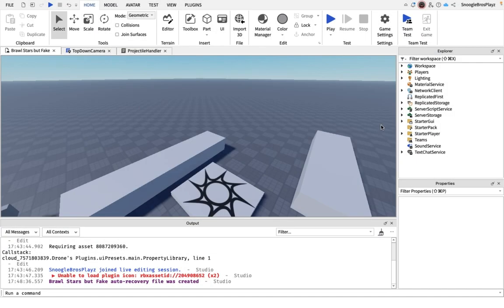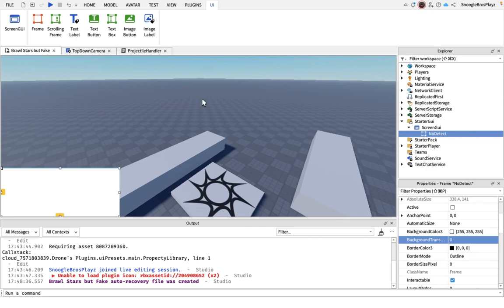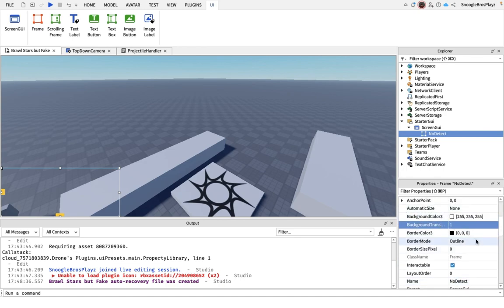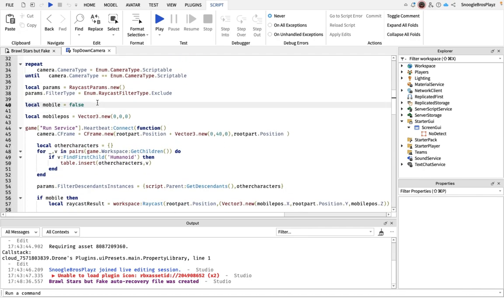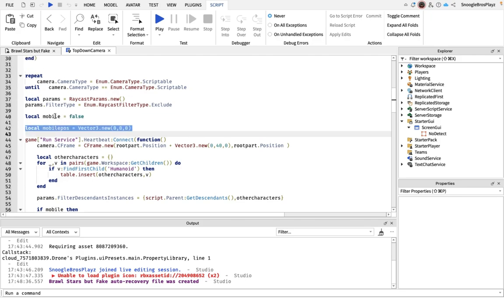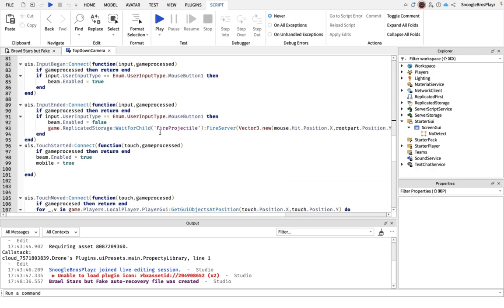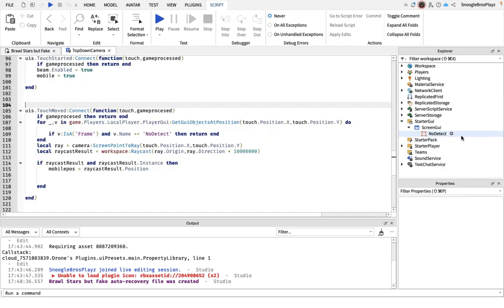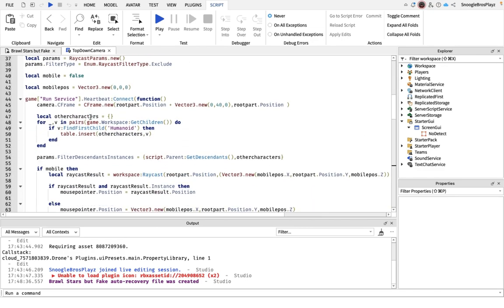How to make Brawl Stars in Roblox Studio Part 2: Mobile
Brawl Stars Tutorials in Roblox Studio. This video will be a short scripting video with folders and remote events, and it will also have stuff like raycasting, detecting mouse position, disabling shift lock, no jump, and the projectile is simple and does damage. Mobile controls or joystick will be added later. And mobile and stuff

This is only part 2 of tutorial.

Brawl stars event new godzilla